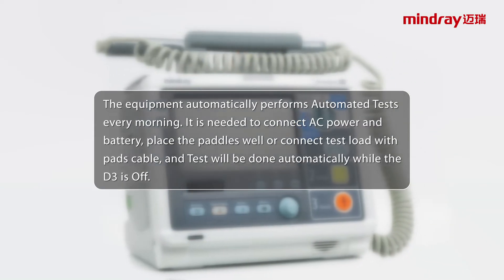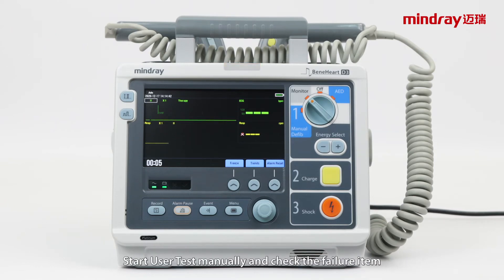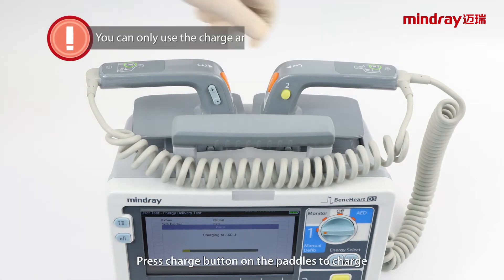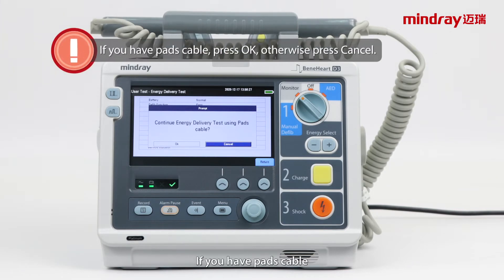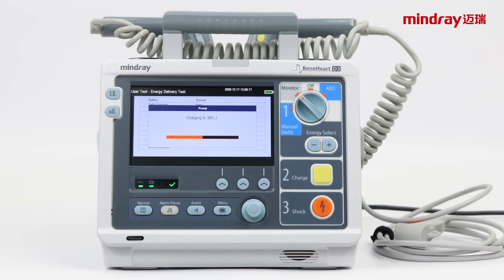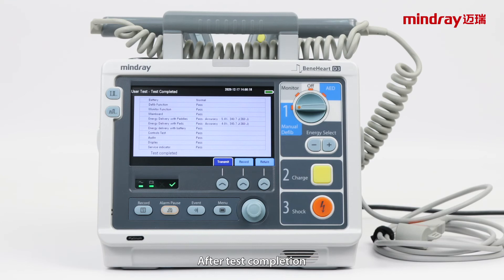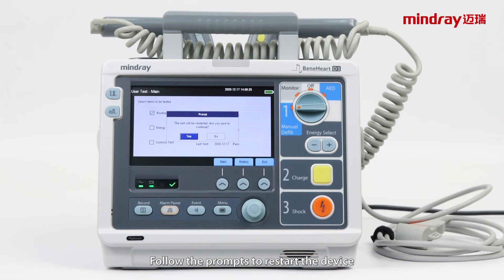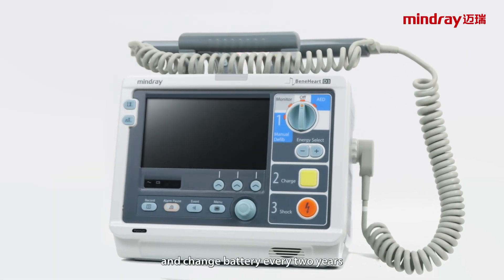BeneHeart D3 Routine Maintenance and User Test